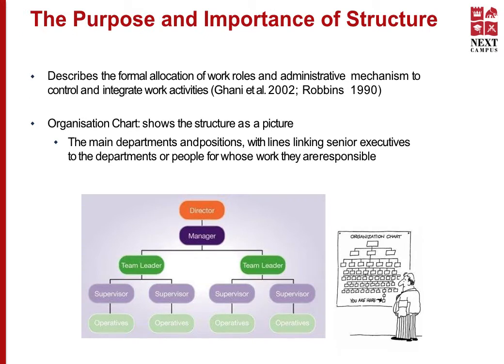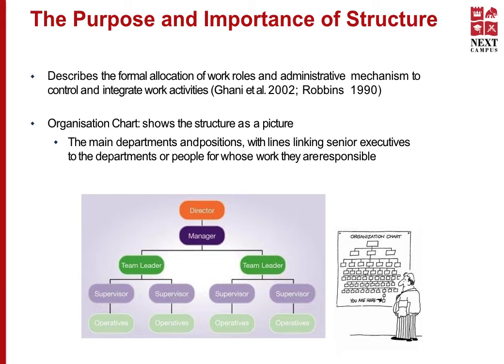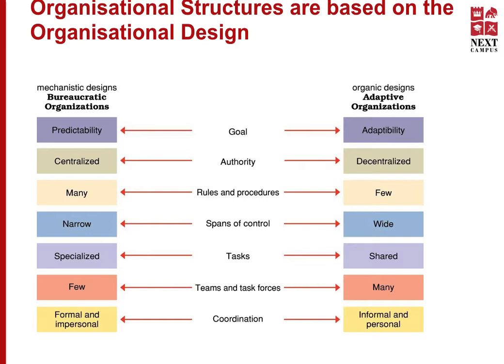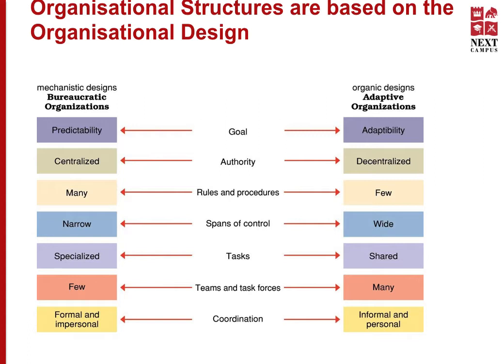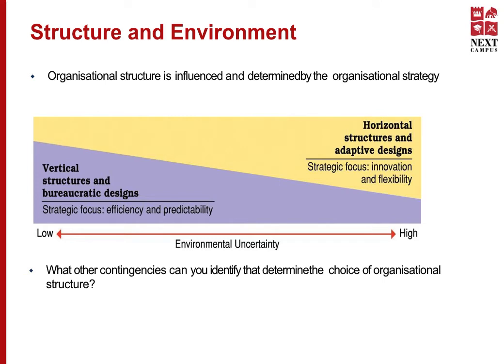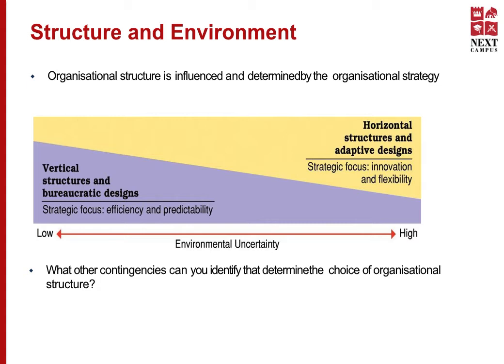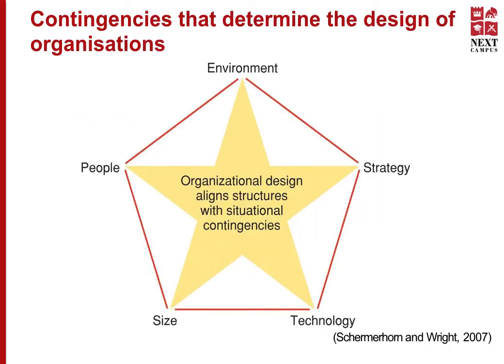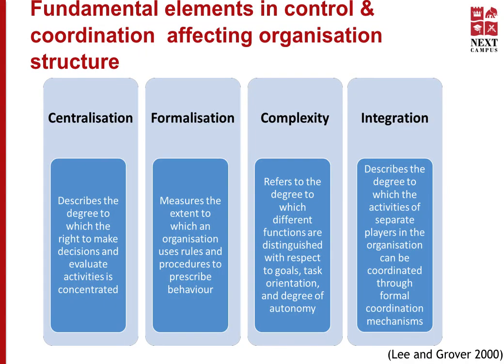SHRM Session 5 Video 1